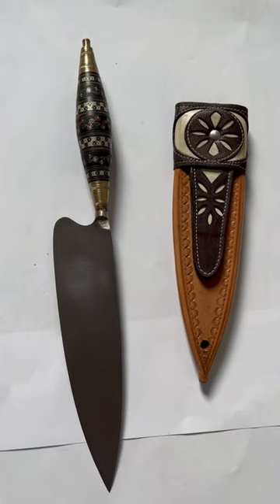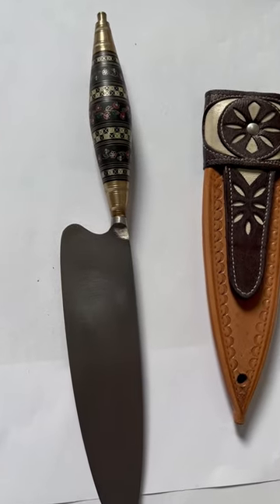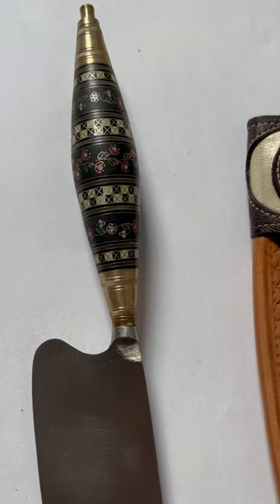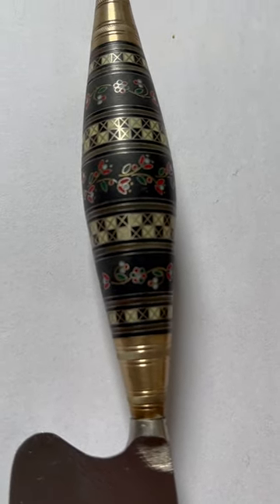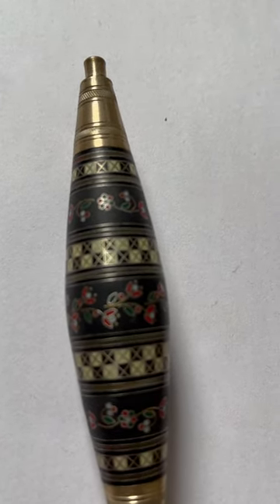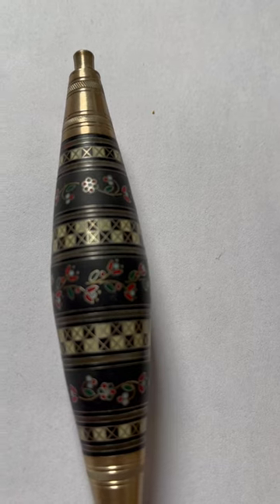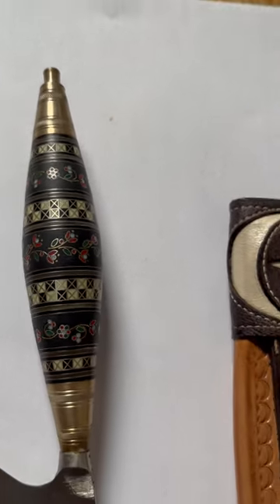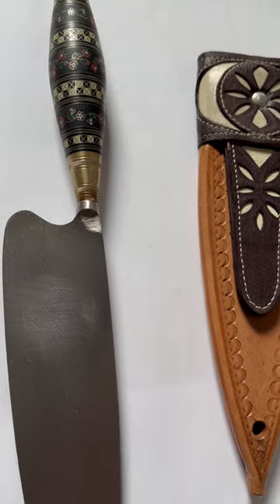Canary Island knife made by José Miguel Martínez Sánchez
A cuchillo canario made by José Miguel Martínez Sánchez (Gran Canaria)